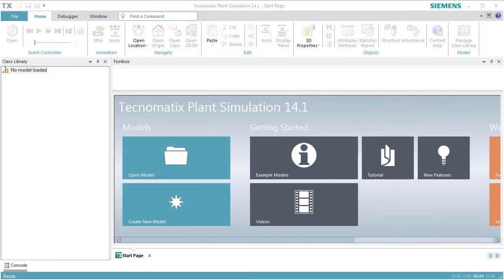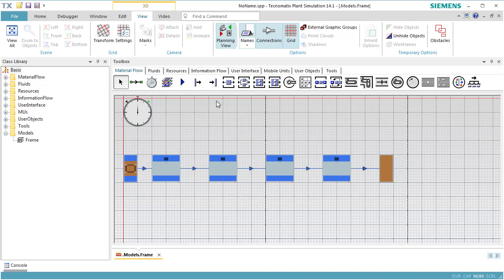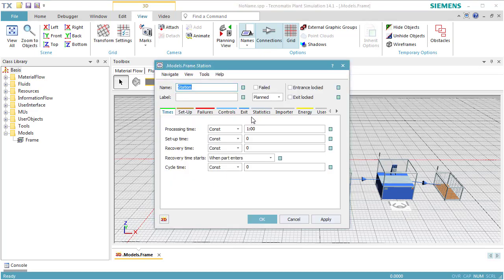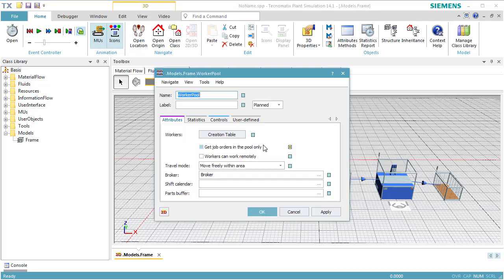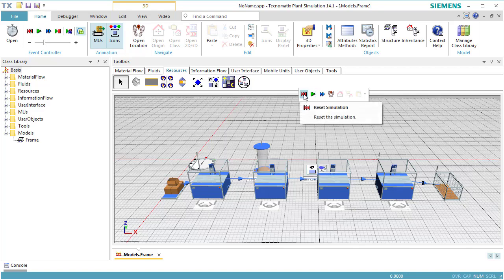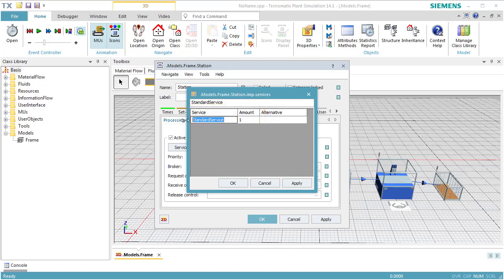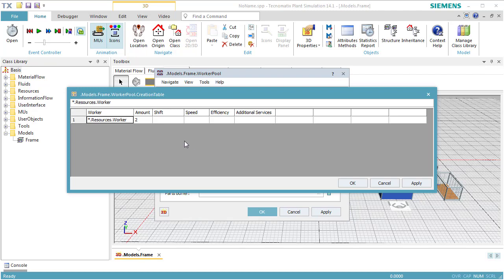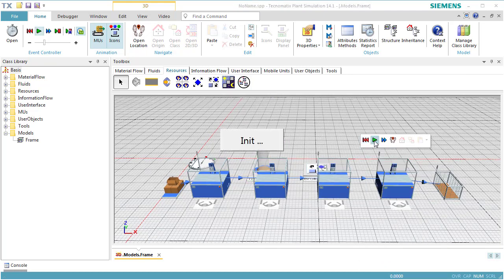Plant Simulation Modeling With Workers